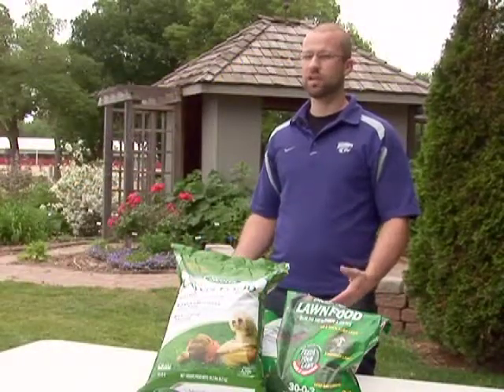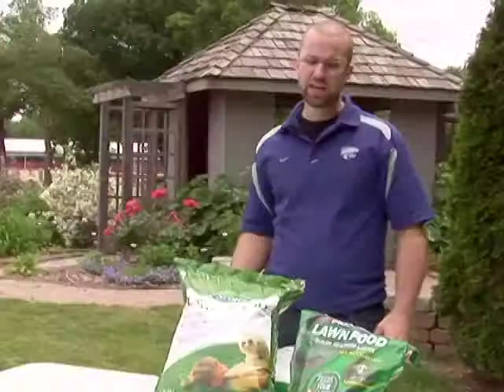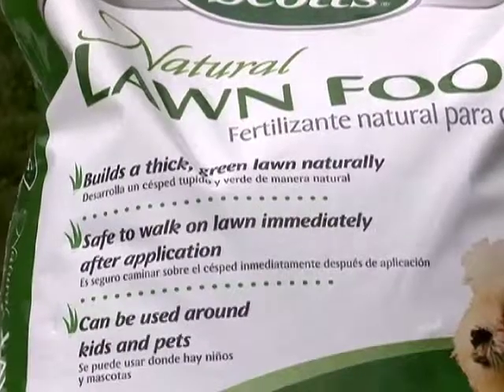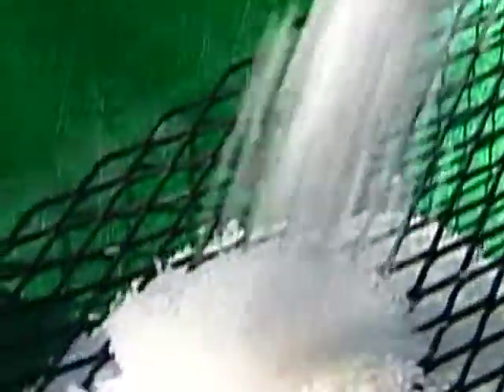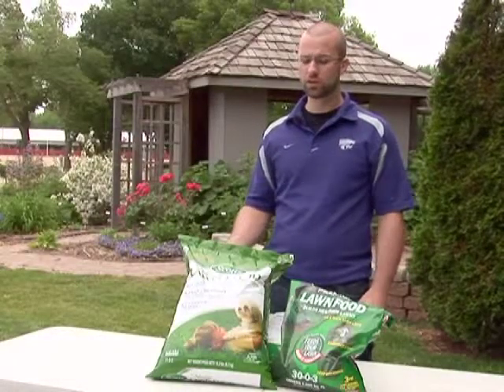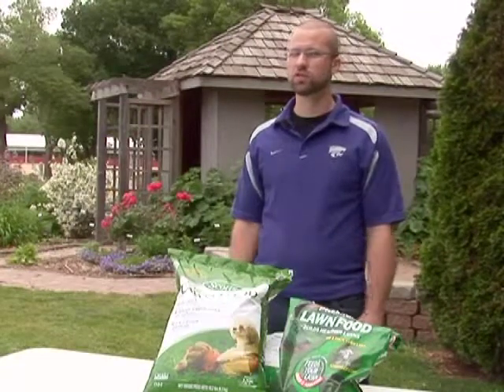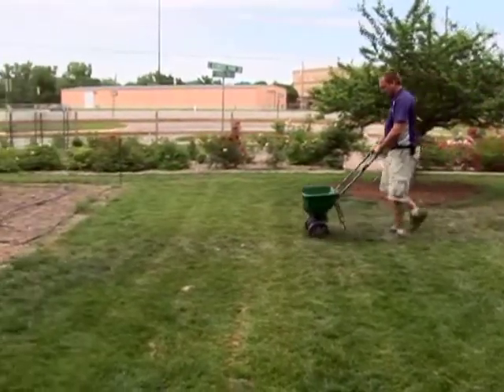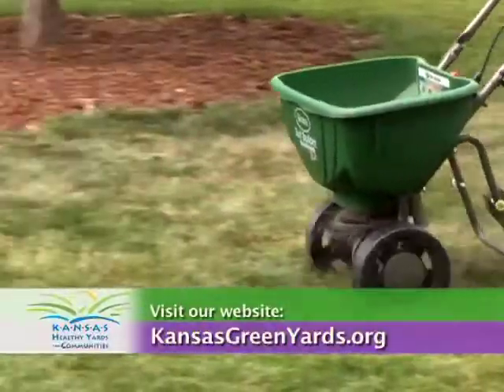Slow and Quick Release Fertilizers: Timing is Important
There are many different kinds of fertilizers available for lawns.  So what kind should you use?  This video explains that it all depends on the season, and timing is important.